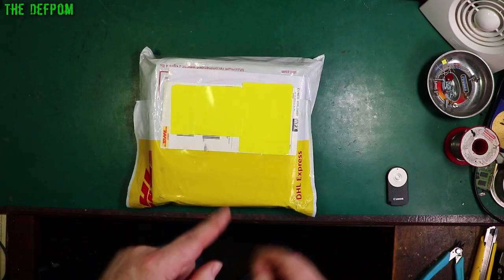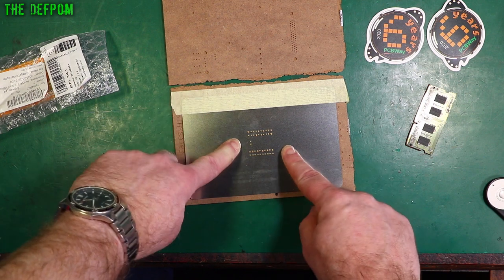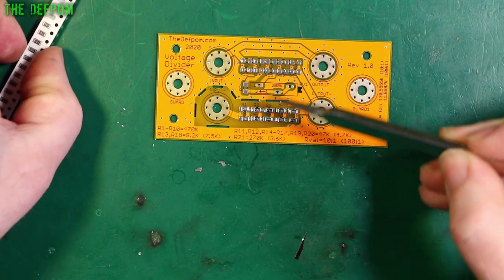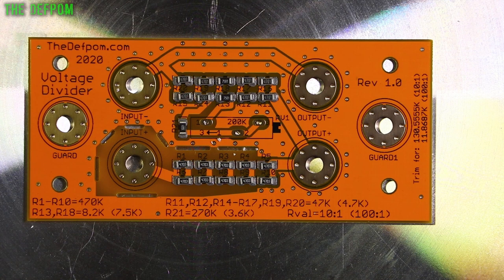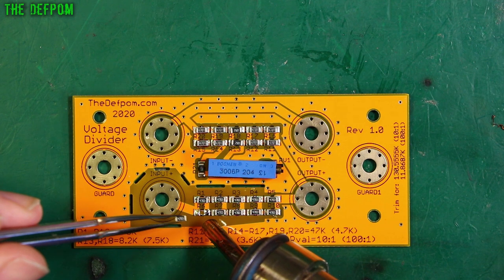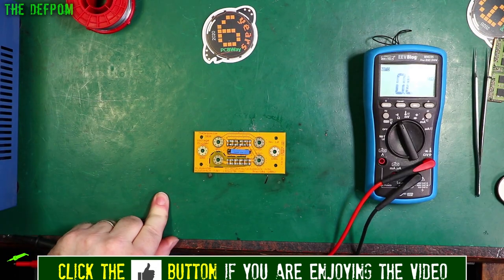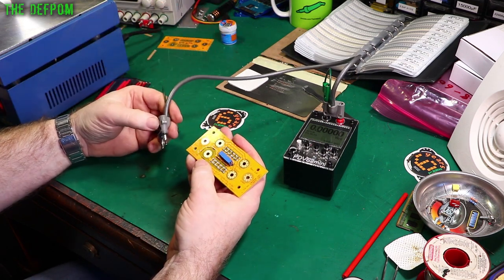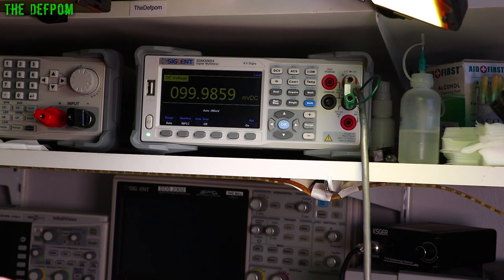#758 Voltage Divider Project - Part 1 with PCB from PCBway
I design and build a voltage divider which does 100:1 and 10:1 ratios (or any other you want if you work out the resistor values), this is sponsored by PCBway.com who supplied the PCB's for me at no charge.

0:00 - Intro.
0:31 - Goodies.
0:50 - Close look at the board.
1:47 - About the board design.
4:57 - The stencil.
6:03 - Design reasoning.
7:03 - Starting the build.
7:41 - Solder paste application.
8:55 - Resistor sample book
9:25 - Placing the resistors.
10:13 - Ratio selection.
11:13 - A better world.
11:41- The trimmer
12:27 - Where to get the board files
14:40 - Hot plate to solder the parts on
18:17 - Multiturn trimmer
20:14 - Future videos about this.
20:30 - Does it work.
20:34 - Checking the resistor networks.
22:13 - Fixing solder paste bridges.
25:30 - Why the paste didn't work well - get new paste
25:45 - Trimming output resistance.
31:51 - Testing the functionality.
33:10 - Aligning the resistor divider output.
37:49 - Improvements and future changes.
39:53 - Where to get the board files
40:37 - Patreon supporters

My Electronics Tools (video and purchase links)

Marconi
2022D.